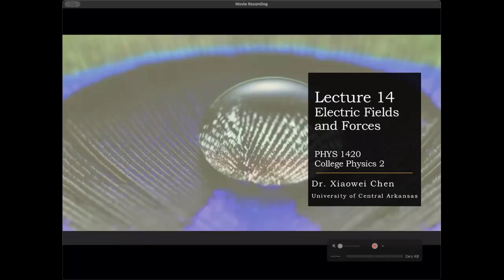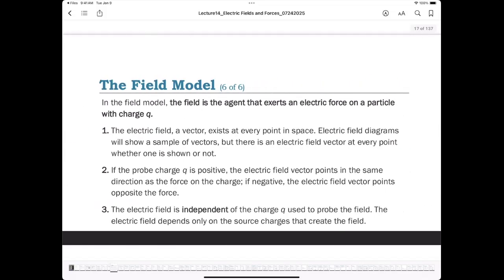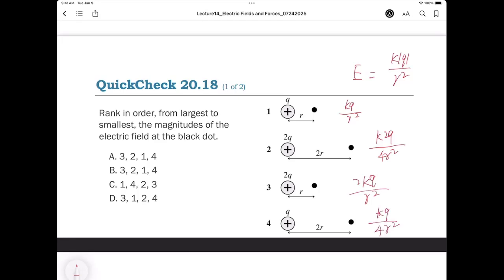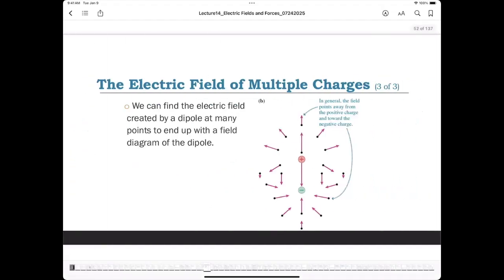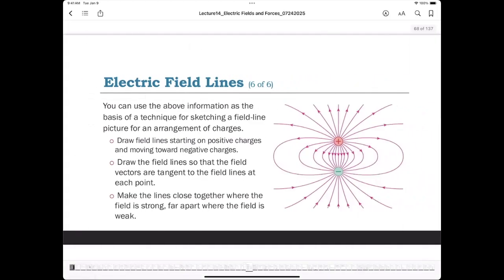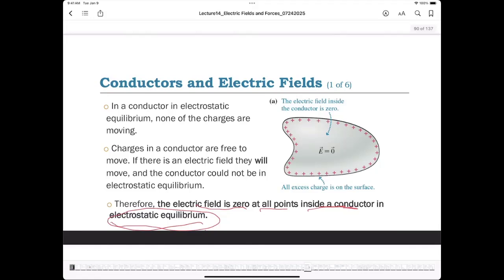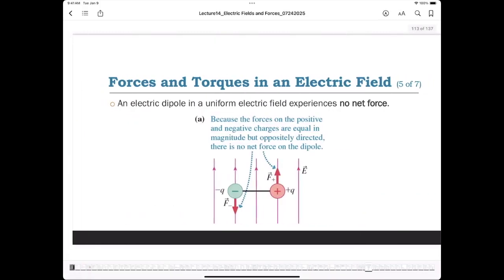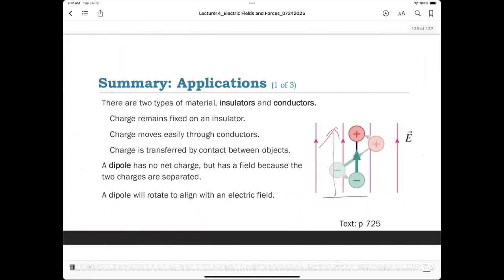Lecture14 Electric Fields and Forces 07232026